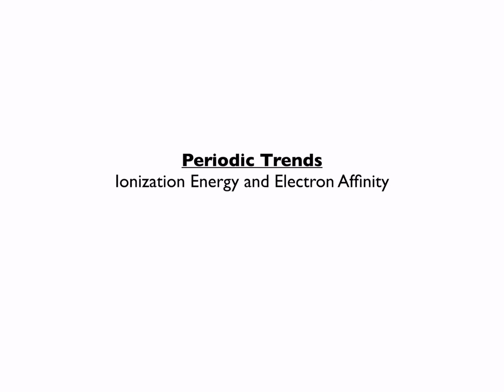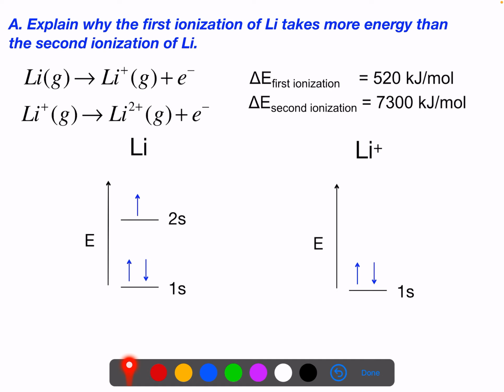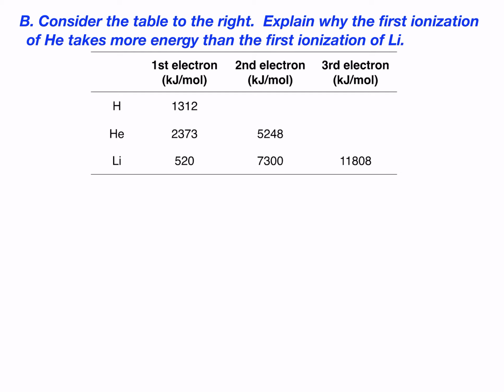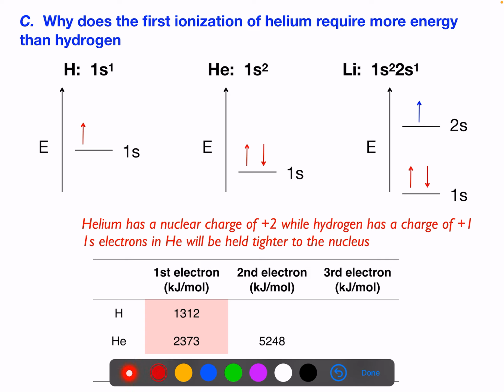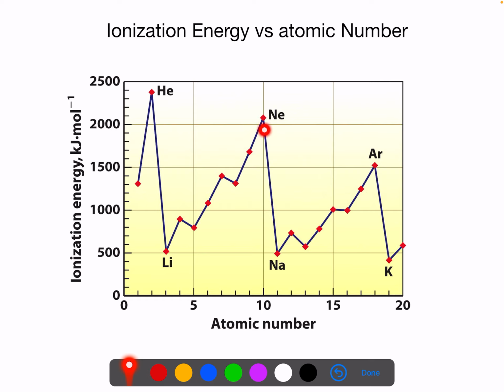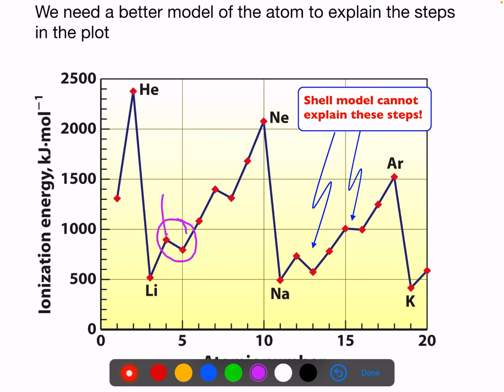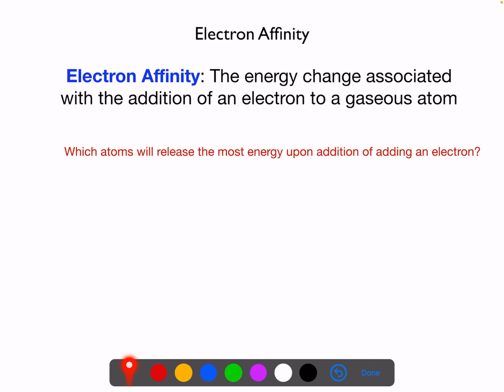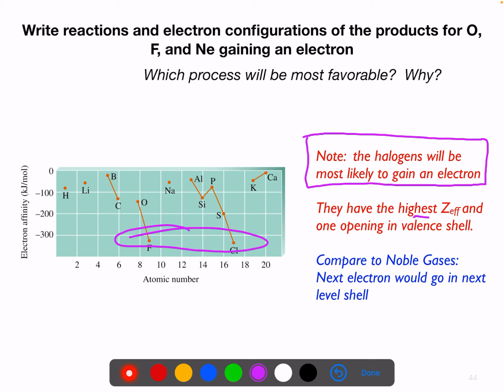Ionization energy and Electron Affinity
General Chemistry Lecture on Ionization Energy and electron affinity